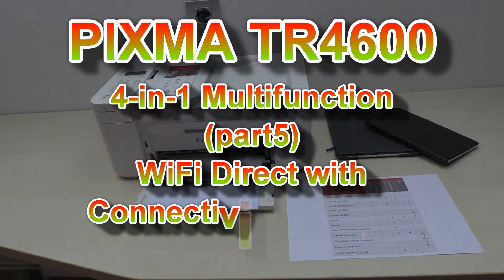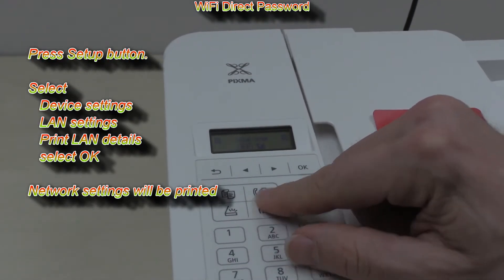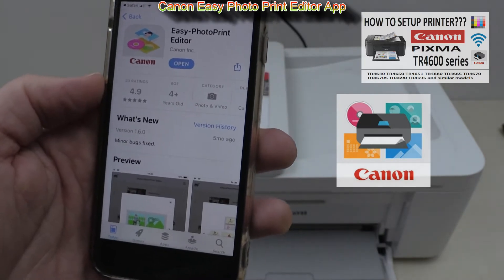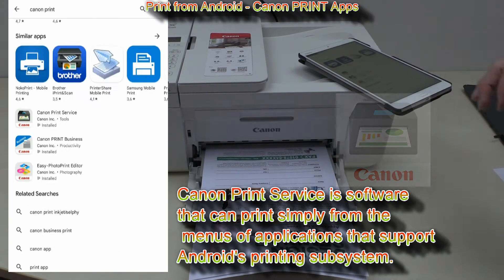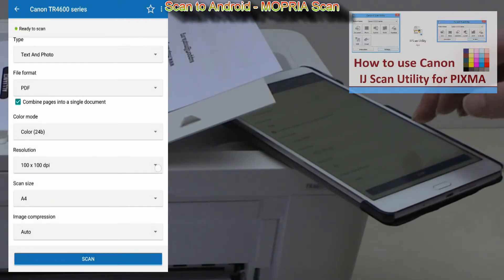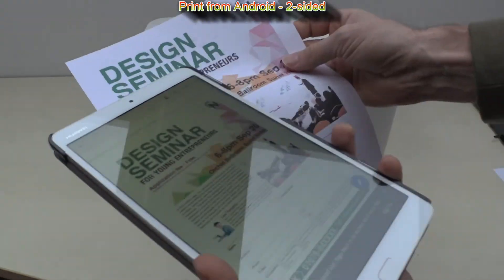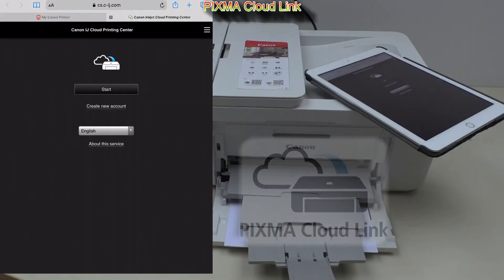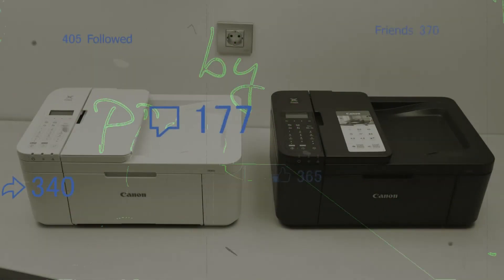Wireless Direct connection PIXMA TR4640 TR4650 TR4651 TR4660 TR4665 TR4670 TR4690 (part5)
In this video (part5) WiFi Direct, Mobile Print and Connectivity:
00:00 Introduction

WIFI DIRECT
00:50 WiFi Direct Setup
01:30 WiFi Direct Password
02:15 WiFi Direct Print
02:45 WiFi Direct Disable

MOBILE DEVICE PRINTING
03:00 Canon PRINT Inkjet Selphy App
03:25 Easy Photo Print Editor
03:45 Canon Creative Park
04:00 Print from iOS device - Airprint
04:30 Print from Android - Canon PRINT Apps
05:00 Print from Android - Canon PRINT Service
05:20 Print from Android - MOPRIA
05:35 Print from Android - Mopria Print
06:10 Scan to Android - Mopria Scan
07:50 Print from Android - 2-sided

ADVANCED CONNECTIVITY
09:00 PIXMA Chat Print
09:40 Print from Cloud
10:00 Get the most out of your printer
10:15 Create your Canon ID
10:30 PIXMA Cloud Link
11:00 Voice Command Print

MORE ABOUT PIXMA TR series
11:45 More about TR4600 series

Printer Specifications
Print Resolution Up to 4800 x 1200 dpi
Print Technology 2 FINE Cartridges (BK, CL)
Mono Print Speed Approx. 8.8 ipm
Colour Print Speed Approx. 4.4 ipm
Photo Print Speed
Borderless 4" x 6" (10x15cm): Approx. 65 seconds

Borderless Printing
Yes (A4, LTR, 4" x 6" (10x15cm), 5" x 7" (13x18cm), 8" x 10" (20x25cm))
Auto Duplex Print (A4, Letter - Plain Paper)
Standard Ink Cartridges
PG-545 (Black)
CL-546 (Colour)
Optional XL Ink Cartridges
PG-545XL (Black)
CL-546XL (Colour)
Cartridge Yield (Plain Paper)
A4 colour documents printing8
Black: 180 pages
Colour: 180 pages
XL Cartridge Yield (Plain Paper)
A4 colour documents printing9
Black XL: 400 pages
Colour XL: 300 pages

Maximum Paper Input
Front Tray: Max. 100 sheets (plain paper) or 20 sheets (photo paper)
ADF: A4, LTR: 20 Sheets, LGL: 5 Sheets

Front Tray: A4, A5, A6, B5, LTR, LGL, 4"x6" (10 x 15 cm), 5"x7" (13 x 18 cm),
8"x10" (20 x 25 cm), Envelopes (DL, COM10)

Custom size width 101.6  mm - 215.9 mm, length 152.4 mm - 676 mm

ADF: A4, LTR, LGL
Paper Weight
Front Tray: Plain Paper: 64 g/m² - 105 g/m² or supported genuine Canon papers
Canon paper: Max. paper weight Approx. 300 g/m² (Photo Paper Pro Platinum PT-101)
Scanner Specifications
Scanner Type
Flatbed (ADF / Platen) CIS colour scanner
Scanner Resolution (Optical)
600 x 1,200 dpi

Copier Specifications
Copy Speed
ESAT/Simplex ADF (colour): Approx. 2.7 ipm
ESAT/Simplex ADF (black): Approx. 6.4 ipm
Copy Quality
3 positions (Draft, Standard, High)
Intensity Adjustment
9 levels (automatic adjustment available, AE copy)
Multiple Copy
99 copies (max.)
Copy Functions
Document Copying, Two-Sided Copy, 2-on-1 and 4-on-1 copy, Collated Copy (ADF only),  Frame erase copy (Flatbed only), ID copy
Copy Zoom
25 - 400%
Fit to page
A5 to A4, B5 to A4, A4 to A5 and A4 to B5

Fax Specifications
Fax Type
Super G3 / Colour
Fax Speed
Mono: approx. 3 sec.
Colour: approx. 1 min.
Modem Speed
maximum 33.6 kbps (Automatic fall back)

Fax Memory
Approx. 50 pages
Coded Speed Dialing
Max. 20 locations
Group Dial
Max. 19 locations

Interface
Display Type & Size
Full dot LCD (Monochrome)

Connectivity
Standard Interface
Hi-Speed USB (B Port)
Wi-Fi: IEEE802.11 b/g/n
Wi-Fi Security: WPA-PSK, WPA2-PSK, WEP, Administration password
Wireless LAN Frequency Band: 2.4GHz

Mobile Apps
Canon PRINT Inkjet/SELPHY app
Easy-PhotoPrint Editor app
Printer Features
Easy-PhotoPrint Editor Software
Easy Layout Editor Software (Windows only)
Canon Inkjet Smart Connect Software (Windows 10 only)
Creative Park app
PIXMA Cloud Link
Canon Print Service Plugin (Android)
Apple AirPrint
Wireless Direct
Mopria (Android)
Smart Assistant & Automation Support
Amazon Alexa™
Google Assistant™
Software
Supported Operating Systems
Windows 10, Windows 8.1, Windows 7 SP1
Operation can only be guaranteed on a PC with pre-installed Windows 7 or later.

Display environment: XGA 1024 x 768 or more

Mac: OS X 10.13.6 ~ macOS 10.15, macOS 11

Chrome OS
Software
Printer Driver
IJ Printer Assistant Tool
Easy-PhotoPrint Editor (download)

Physical Features
Weight
With the trays retracted: Approx. 435 x 295 x 189 mm
With the trays extended: Approx. 435 x 592 x 438 mm
Acoustic Noise Levels
Approx. 56.5dB(A)29
Recommended Operating Environment
Temperature: 5-35°C
Humidity: 10-90%RH (no dew condensation)
Power Source
AC 100-240V, 50/60Hz
Duty Cycle
Up to 1,200 pages/month
Power Consumption
Off: Approx. 0.3W
Standby (USB connection to PC): Approx. 0.8W
Standby (all ports connected): Approx. 1.4W
Time to enter Standby mode: 10 minutes 6 sec
Copying: Approx. 7W30

*The wait time for standby cannot be changed (Lot26)
Typical Electricity Consumption
0.21 kWh